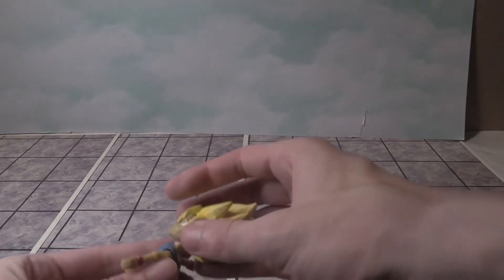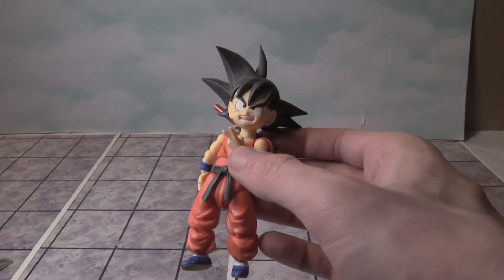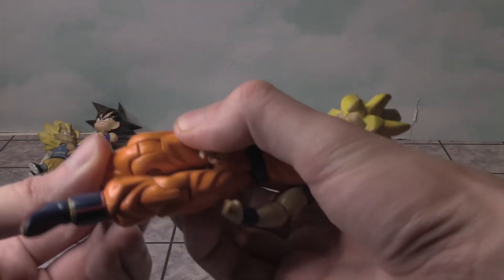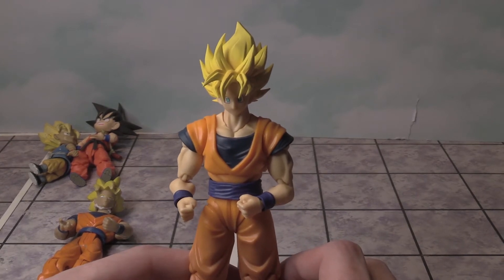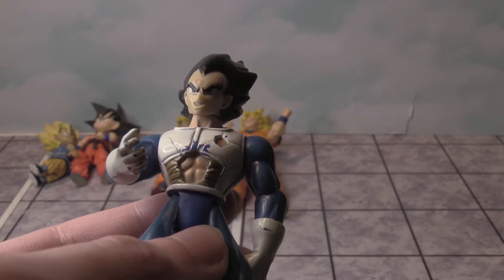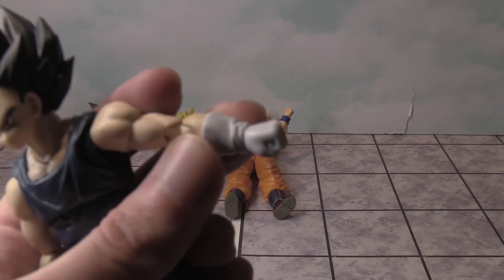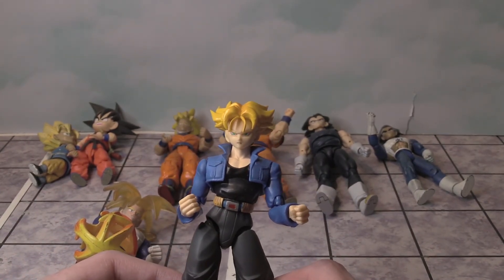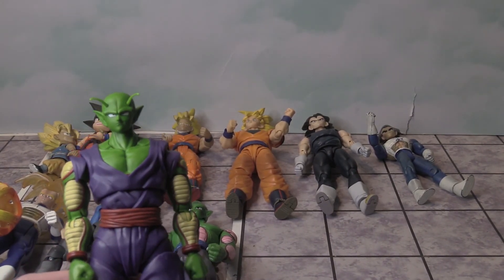COMPARING MY CHILDHOOD DRAGON BALL Z ACTION FIGURES TO THE NEWEST FIGURES!